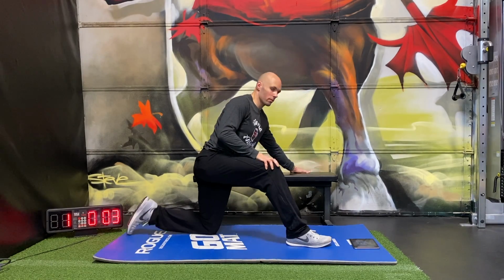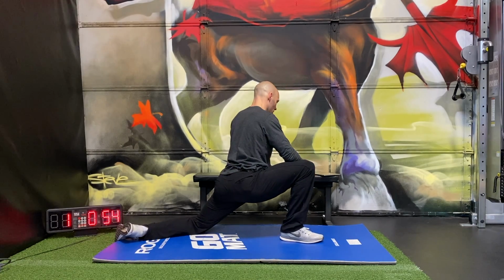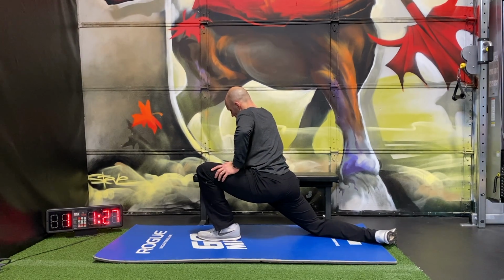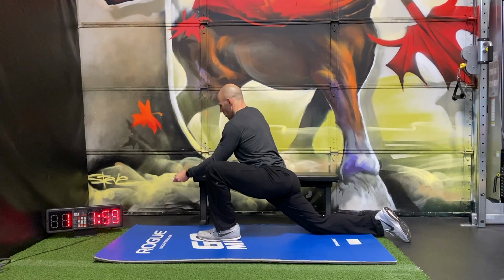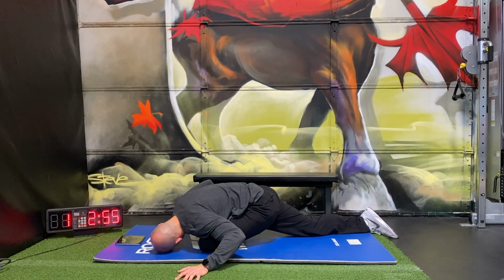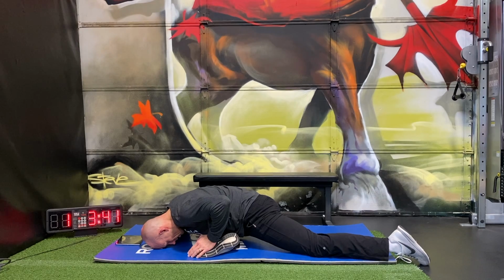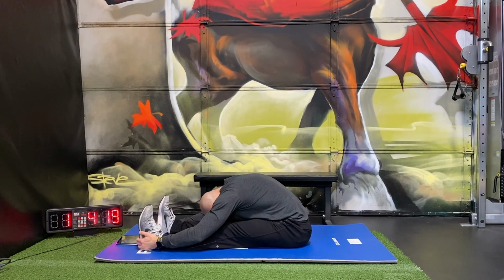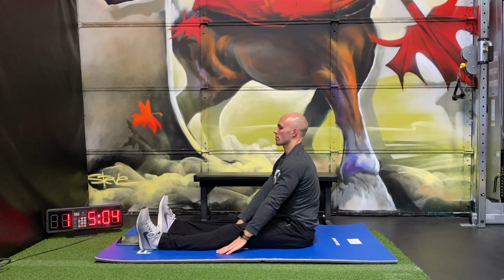5 minute MOBILITY with Coach Nate: Part 3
Using a bench/box/couch/ottoman for assistance, Coach @natebevy takes us through High Dragon, Pigeon and Forward Fold.

Muscle Focus: Hip Flexor, Glute, Hamstring/Low back

Part 1 (Hamstring, Glute, Hip, Quad)
Part 2 (groin, hip, glute, hamstring)
Part 3 (hip, quad, hamstring, low back)
Part 5 (Hamstring, Low Back, Obliques)